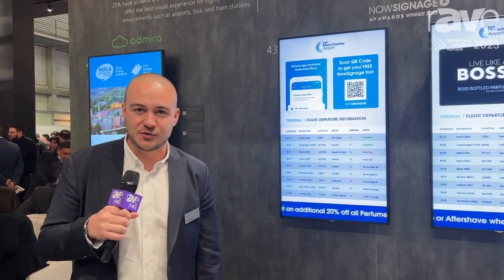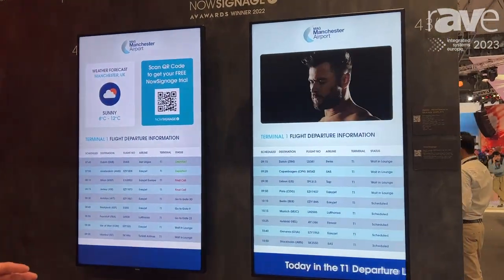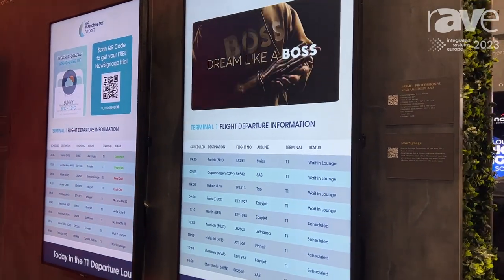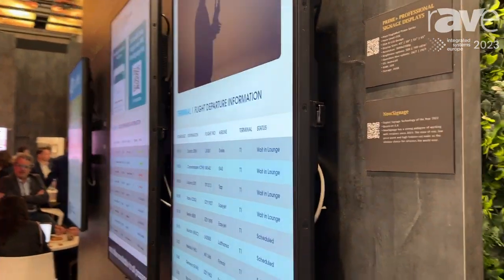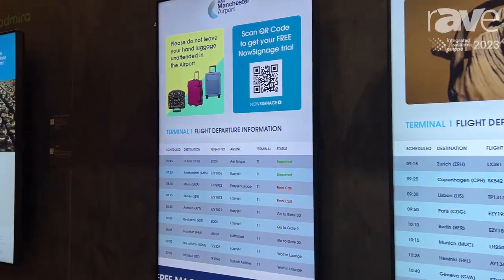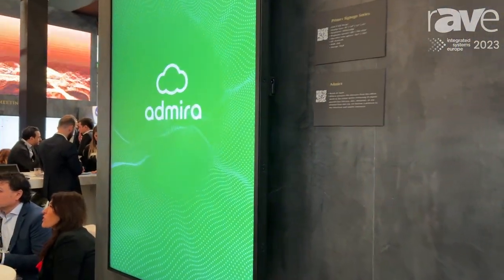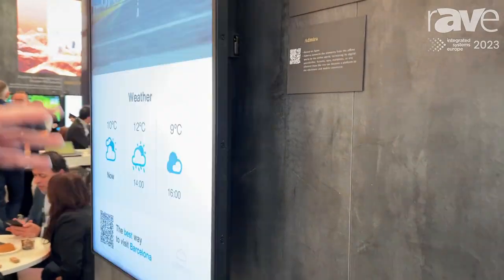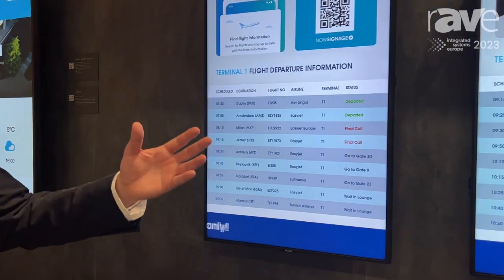ISE 2023: Vestel Showcases Transportation Solutions on NowSignage Display